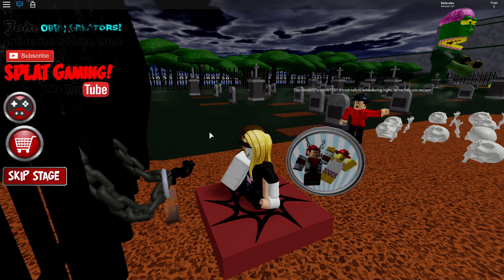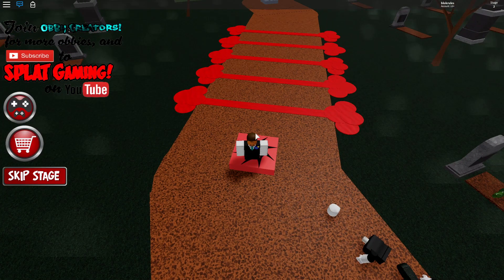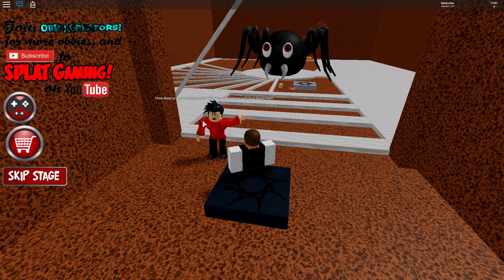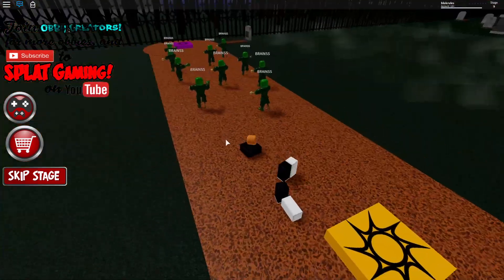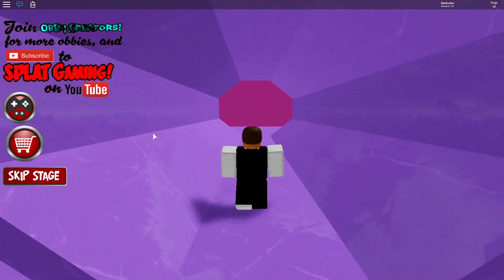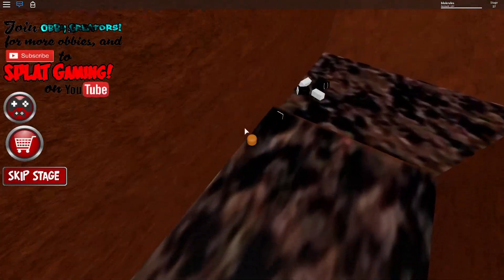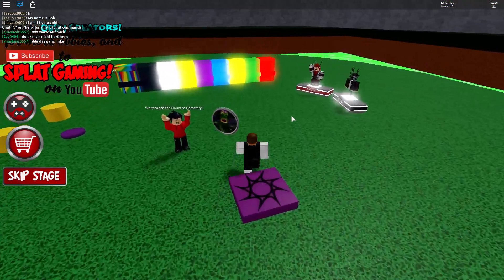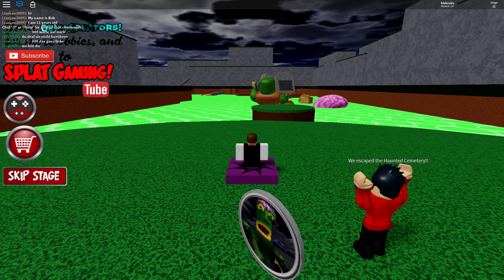Escaping a Zombified Cemetery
More fun on Roblox